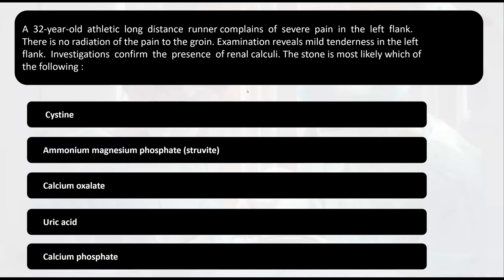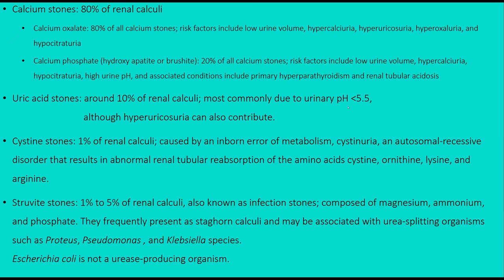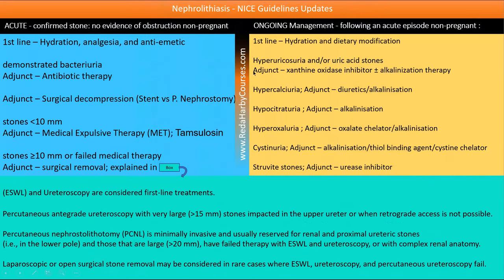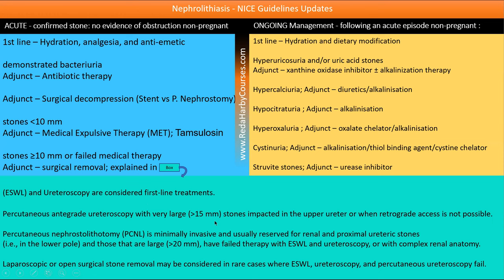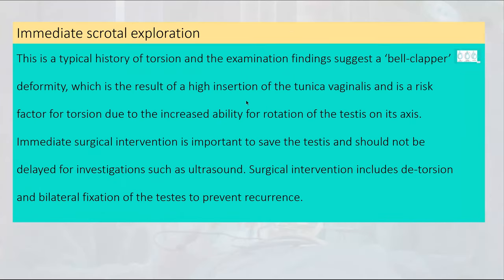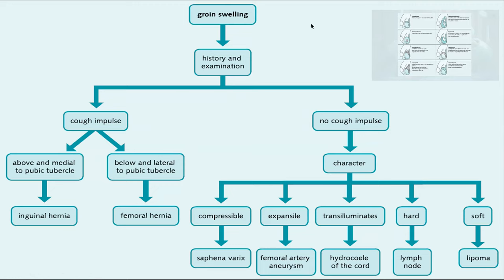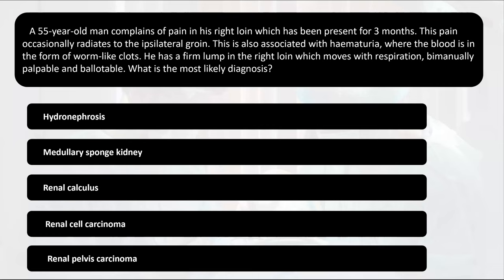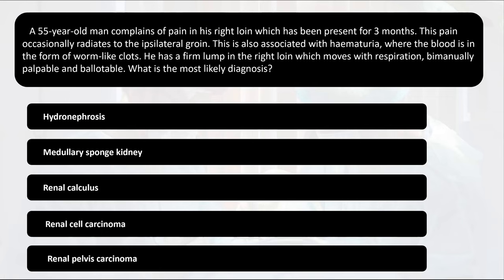Urology Reda iFiles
The Easiest Way To Pass MRCS
The Only Course That Gives You Online
Q-Bank Including All MRCS Materials :
• Mocks • Recalls • Lectures
With Us Since 2018
Full MRCS Tutors
Our MRCS Part A Course Pass Rates
September 2021 Reviews After Their Exam :
• September 2020 Exam Course Results
Mr Mohamed Ibrahim Top Score 93%
• January 2021 Exam Course Results (1)
Mr Muhammad Uzaman Tariq Top Score 93%
• April 2021 Exam Course Results :
Mr Shenouda Abdallah Top Score 91%
Reassuring Words From Alot of Candidates Who Passed Their Exam With RedaHrbyCourses.com
The First MRCS Course Since 2018
Frances Imogen :